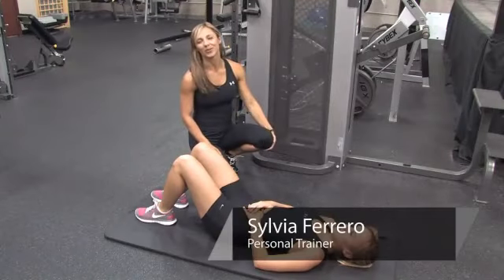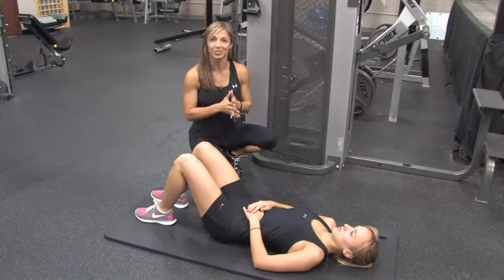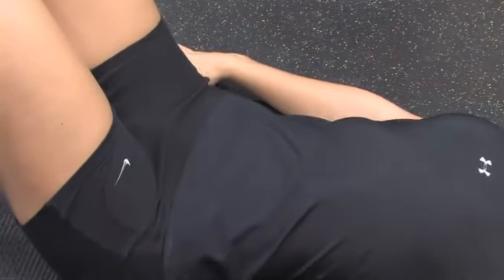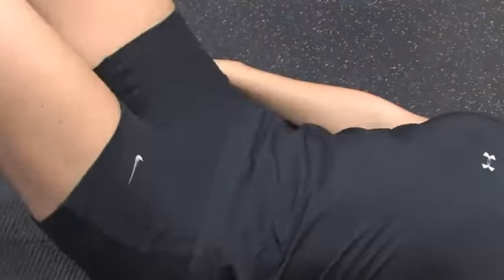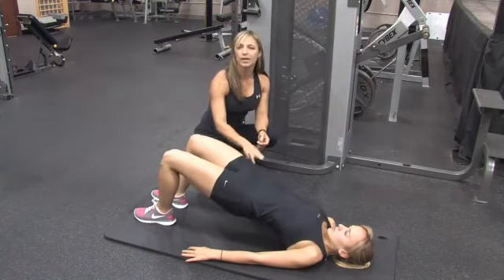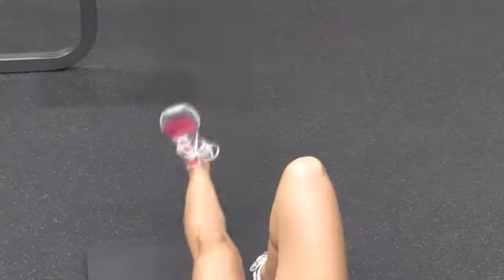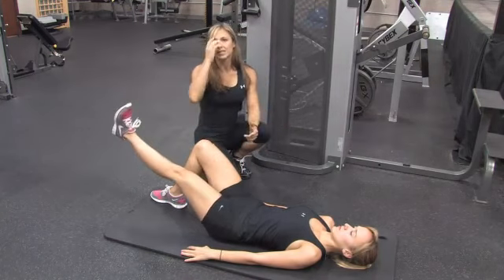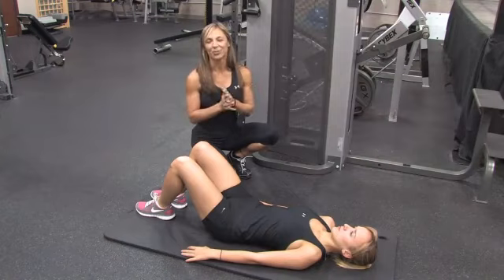The Best Way to Lose Weight After a Baby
The Best Way to Lose Weight After a Baby. Part of the series: Workouts for Women. If you're looking for the best way to lose weight after a baby, try exercises such as the pelvic tilt and straight leg lifts as part of your resistance program. Learn how to lose the baby weight in this free video on workouts for women.